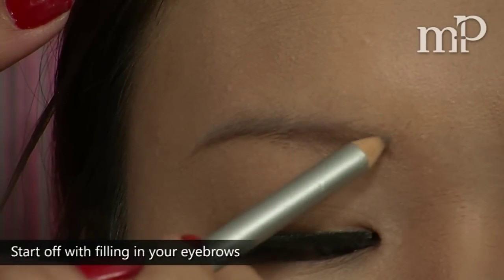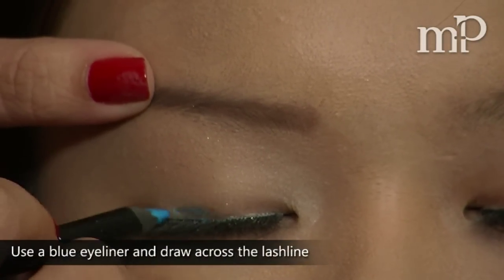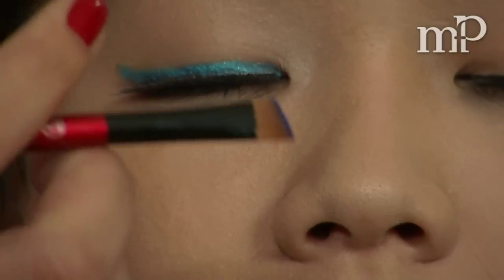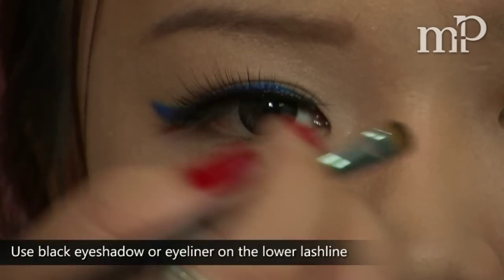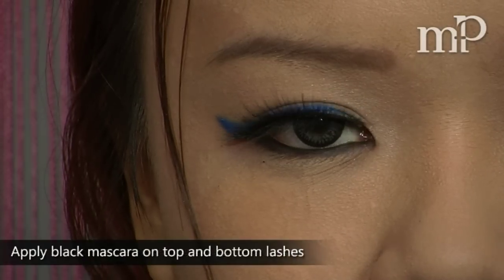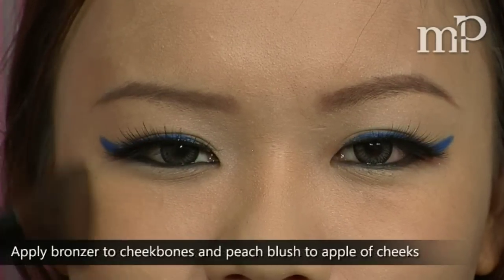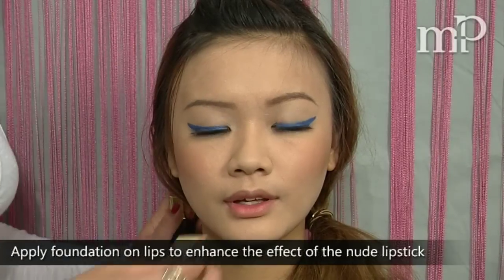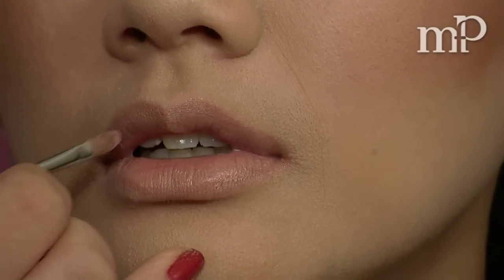Rihanna Signature Makeup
Strong Eyebrows. Blue Eyeliner. Bronze skin. Copy Rihanna's look now!